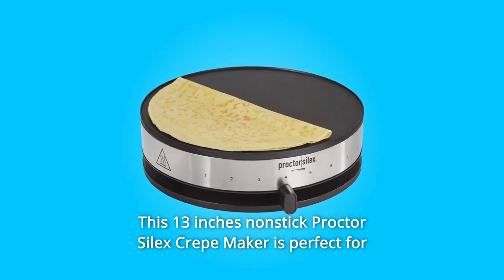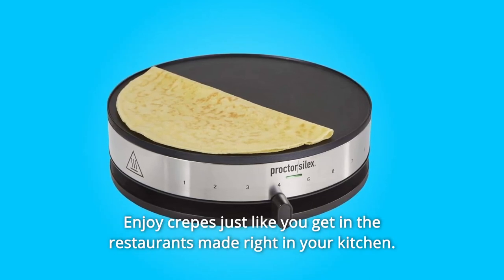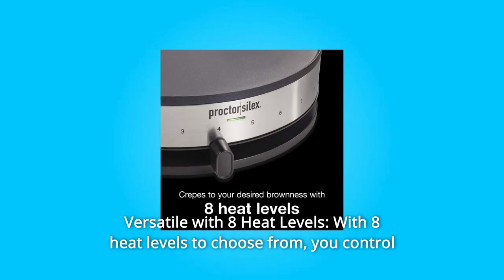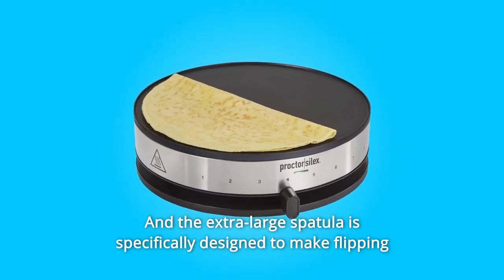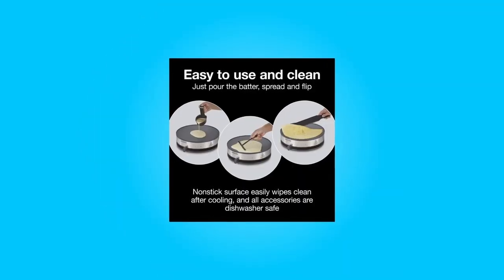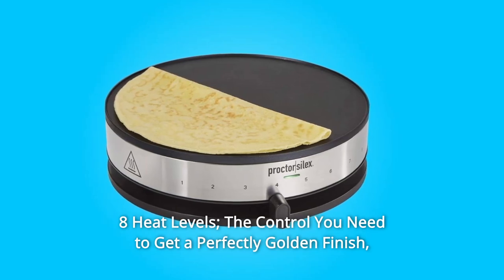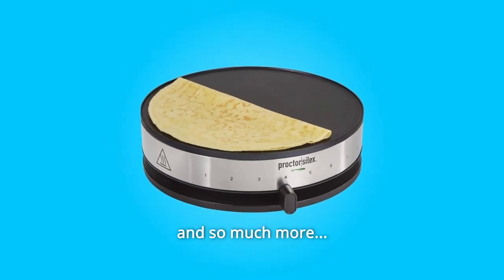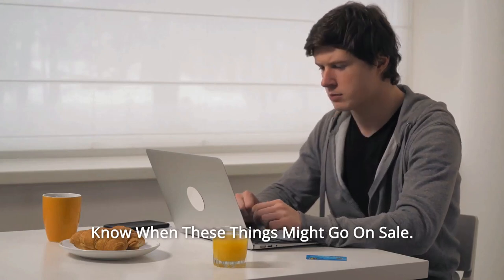Proctor Silex 38400 Electric Crepe Maker, 13 Inch Griddle & Spatula Review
Check Amazon's latest price (These things might go on Sale)

This 13-inch nonstick Proctor Silex Crepe Maker is ideal for making delicate and delectable crepes at home, much like those served in restaurants. Slide the lever to a higher setting for darker crepes or a medium setting for crepes with a flawless golden finish. The included batter cup and spreader make achieving that distinctive paper-thin consistency a breeze, and the extra-large spatula makes flipping and folding crepes nearly foolproof. Enjoy crepes created in your own kitchen, just like you'd get in a restaurant. On the huge 13-inch nonstick cooking surface, prepare crepes with your favourite sweet or savoury fillings using fresh ingredients.

Number 2. What distinguishes this product as a better option?

Number 3. With eight heat settings to choose from, you have complete control over how brown your crepes, pancakes, tortillas, and other dishes turn out. Slide the lever to a higher setting for darker crepes or a medium setting for crepes with a flawless golden finish.

Number 4. Batter Cup, Spreader, and Spatula Included: The batter cup and spreader aid in the creation of the trademark paper-thin crepe consistency. The extra-large spatula is meant to make flipping and folding crepes a breeze.

Number 5. Suitable for Breakfast, Dinner, and Dessert: The crepe maker also functions as a griddle, making it an ideal machine for producing desserts or meals. Breakfast with bacon and eggs, supper with savoury mushroom and gruyere crepes, or dessert with raspberry ricotta crepes There are also recipes offered.

Number 6. Easy to Use and Clean: When the crepe maker is ready, the readiness indicator light lights. To make crepes, simply pour the batter, spread it out, then flip it. After cooling, the nonstick surface wipes off easily. The batter cup, spatula, and batter spreader can all be washed in the top rack of the dishwasher.

Number 7. Nonstick Cooking Surface of 13 Inches Make a crepe that's ideal for filling with your favourite sweet or savoury fillings.

Number 8. 8 Heat Levels: Get the Control You Need for a Perfectly Golden Finish, as Well as the Right Heat for Cooking Homemade Flour Tortillas, Traditional Pancakes, and More.

Number 9. A Batter Cup and Spreader Make It Easy to Achieve That Signature Paper Thin Consistency, and the Extra Large Spatula Is Designed to Make Flipping and Folding Your Crepe Practically Foolproof.

Searches related to Proctor Silex 38400 Electric Crepe Maker, 13 Inch Griddle & Spatula Review

Proctor Silex 38400 Electric Crepe Maker 13 Inch Griddle & Spatula
Proctor Silex 38400 Electric Crepe Maker 13 Inch Griddle
Proctor Silex Electric Crepe Maker